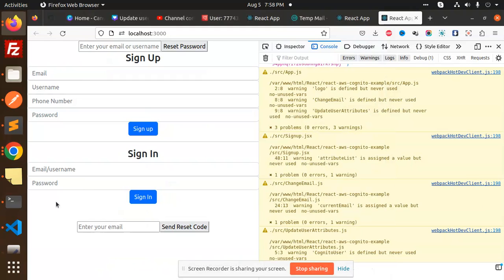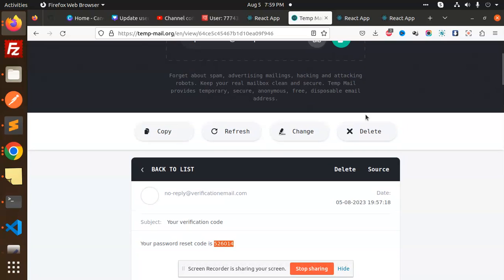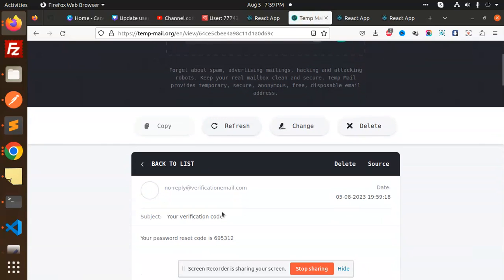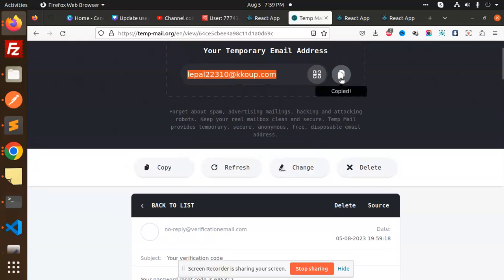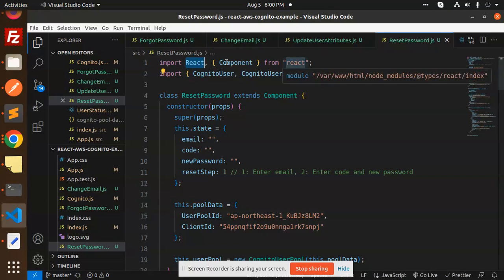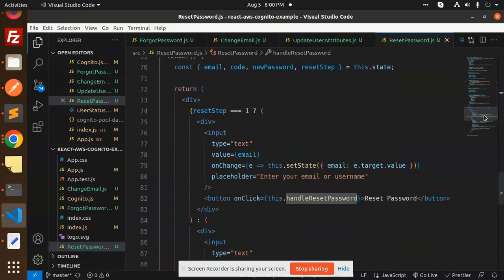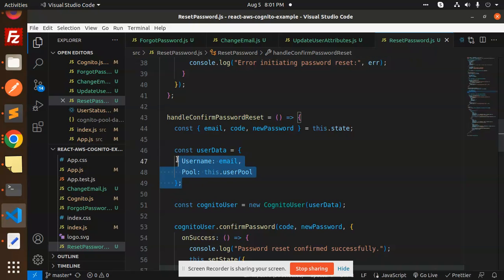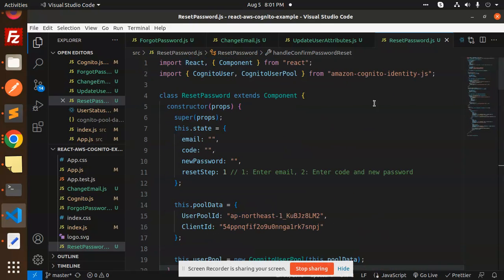Reset or change Password Cognito Aws React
AWS Cognito + React JS Tutorial - Changing Password
Handle Forgot and Reset Password cognito aws react
Proficient AWS Cognito and React JS: Changing Password

Nest